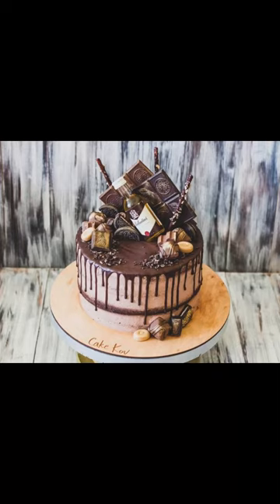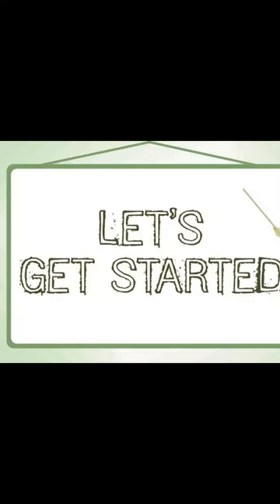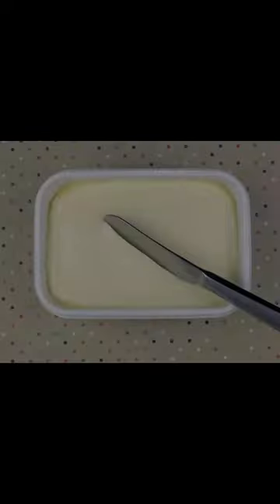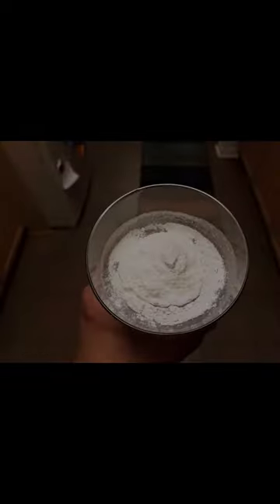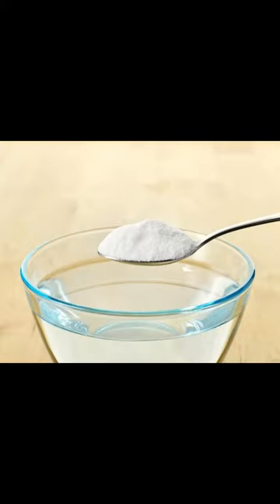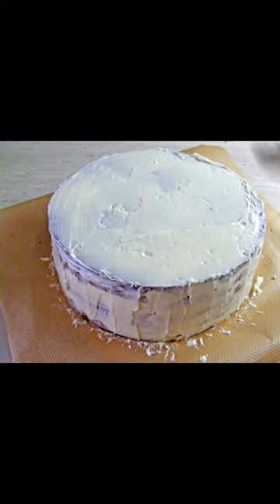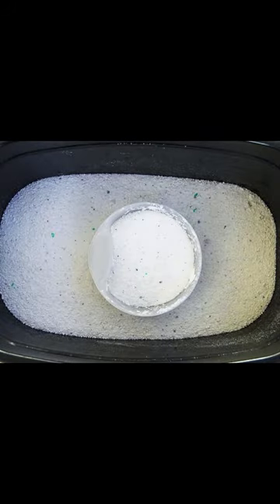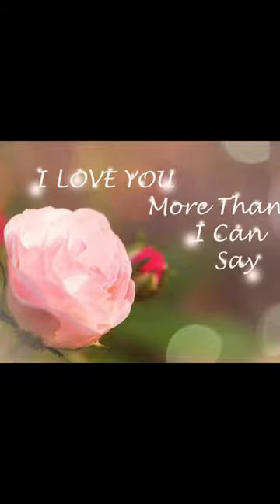Secrets of making delicious white chocolate cake .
In this video, I will show you how to make a delicious and easy white chocolate cake. I'll share with you all the secrets to making the perfect cake, from ingredients to preparation method.
Are you looking for an easy and simple recipe for making white chocolate cake? You have come to the right place! In this video, I will show you how to make this delicious cake at home using simple ingredients.
Learn how to make the perfect white chocolate cake with this easy and simple recipe. This cake is perfect for any occasion, from birthdays to tea parties.